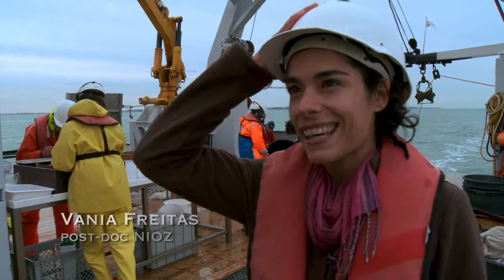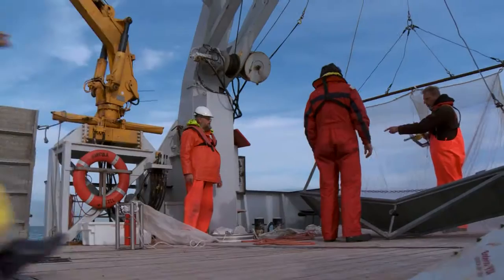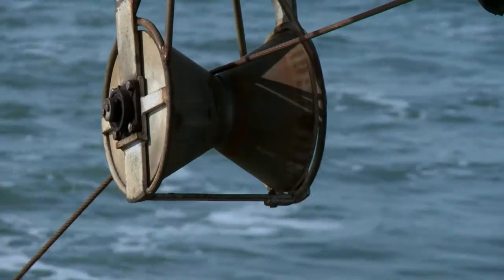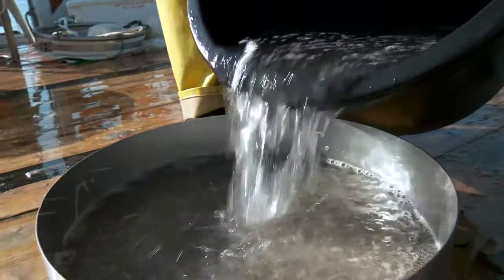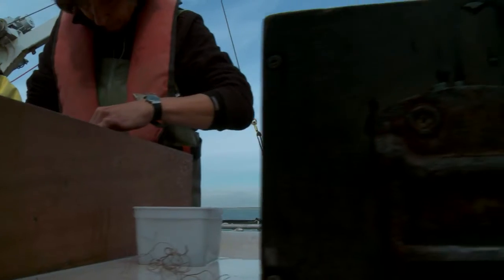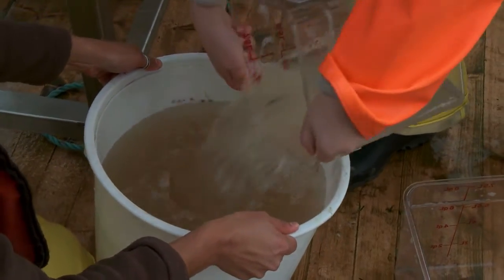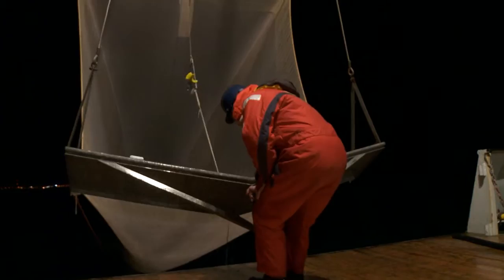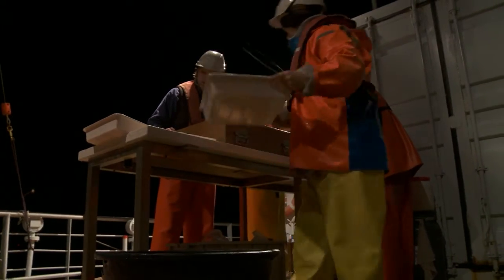NIOZ - Next door unknown: What lives in the open Wadden Sea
Research cruise with the RV Navicula on the Wadden Sea, to discover what lives in the open Wadden Sea. By day and by night.